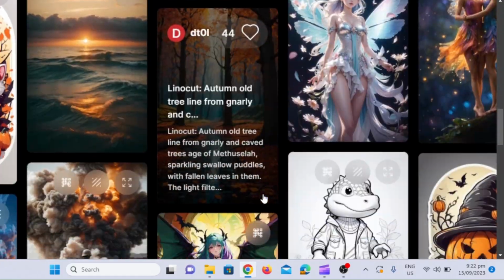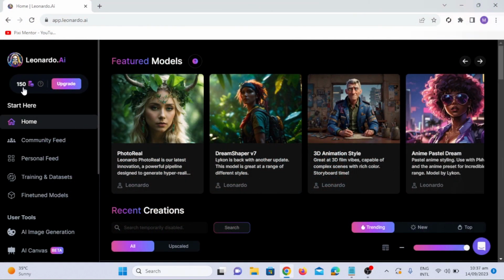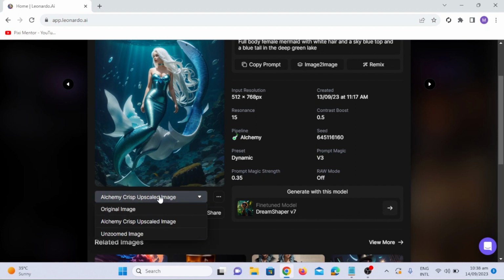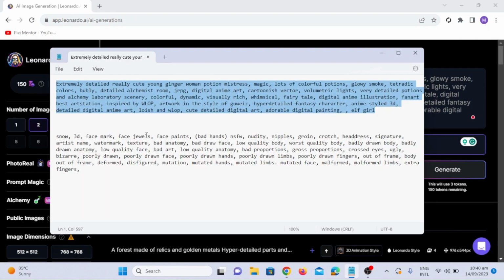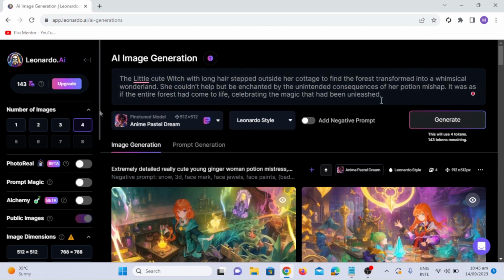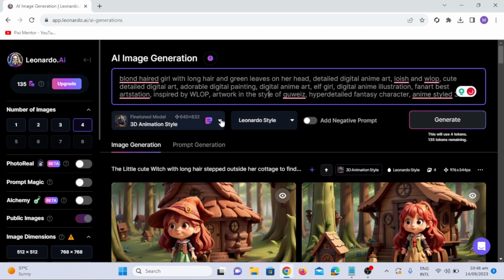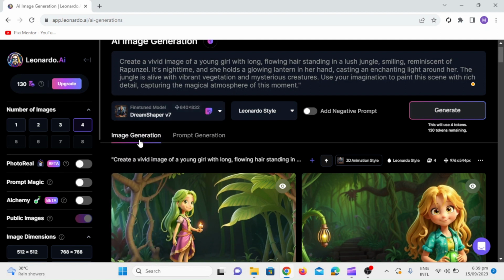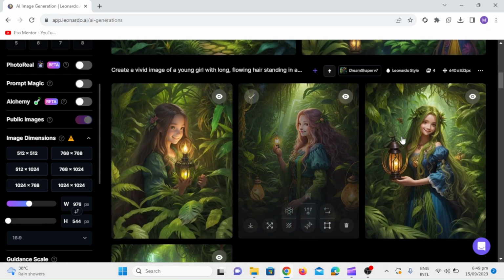Stop Using MidJourney, This FREE AI Can Make You $10,000Month Instead!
Prepare to embark on a journey into the cutting-edge world of artificial intelligence as we delve deep into the realm of Leonardo AI! 🤖✨

In this groundbreaking video, we unravel the mysteries behind Leonardo AI, the latest and most sophisticated AI innovation that is poised to reshape the way we interact with technology. Join us as we explore its capabilities, applications, and the incredible potential it holds for various industries.

Leonardo AI is downright the best FREE AI Text-to-Image generator and an incredible MidJourney alternative.